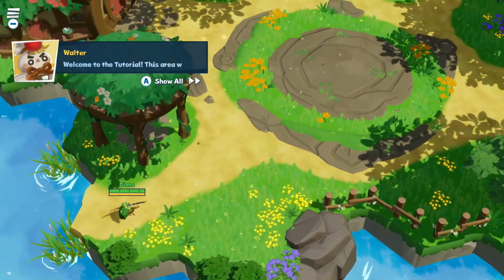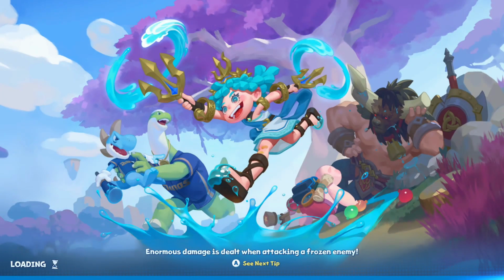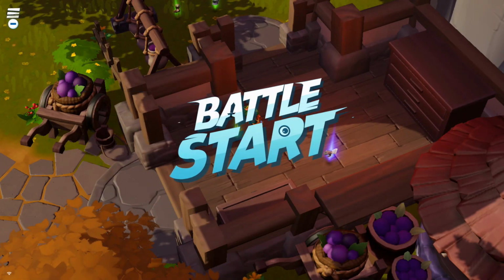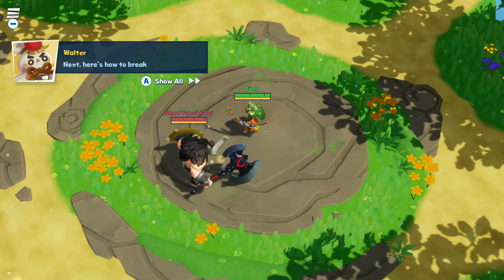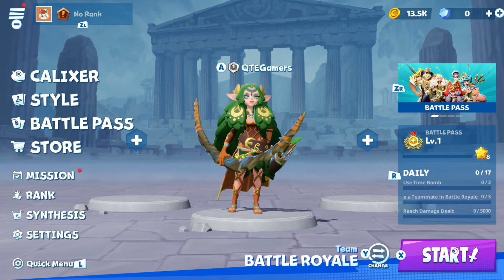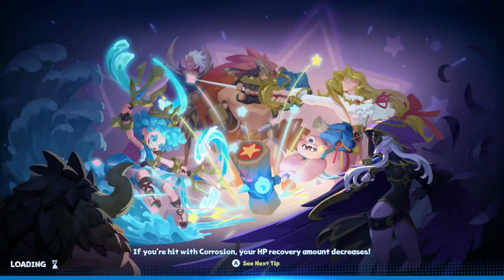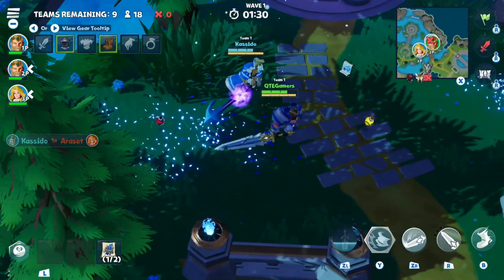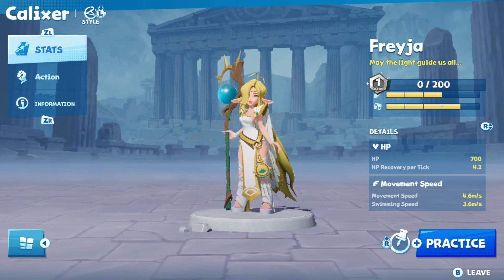Online Saturday - Battle Crush - Looks Good On Switch, Has A Great Tutorial, But No Sense Of Speed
For Online Saturday i tried the NintendoSwitch version of Battle Crush from NCsoft.

I haven't heard much about this game even tho it's doing well on Mobile Charts. i didn't know anything about it going in so i was hoping for a decent tutorial to help guide me. Battle Crush has a great one. starting the game for the first time, we're taken straight into the tutorial. each aspect of the basic controls were explained and shown before we get to do it. But what's also great is that once the basic stuff was finished, we're given the choice as to whether we want to do more advanced tutorials or start playing. for a game that's out across different platforms, this is great for players who know what to do.

But the tutorial does end a little quick. When i get to the home screen, i would've appreciated a quick message pointing me to the online matches. Those matches are also not labelled as to what the game mode actually is. i tried out all modes, but i guessed wrong what i thought one or two of them might've been. Then when you get to the character select screen, i also had to guess as to why some characters had purple logos on them. in that case, it's similar to what Pokémon Unite does in that you get a limited time with characters you don't have.

I didn't mind the characters i played as, but when i was up against other characters it never felt balanced. we all seem to go the same speed when moving but attack speeds, ranges, and powers seem all over the place so when i was defeated by one character it immediately felt unbalanced and not in a player experience way.

Another aspect of the gameplay that bothered me was the speed of gameplay. characters move slower than i expected, weapon firing was slower than expected, and in a level the concept of time was weird. it's hard to describe. because we see soo little of the game stage and we move so slow across it, it felt difficult to judge how long it would take to get across the stage, how long it would take to get into a save zone.

Battle Crush looks great on Switch and is very welcoming to new players. but the game itself isn't quite what i'm looking for. it reminds me of Fat Princess in how zoomed in both games are. but things move faster in Fat Princess, the levels were smaller, and they were designed in such a way to funnel opponents to each other. maybe the stages are either too big and open or too small in Battle Crush. But i do think it's well worth a try.

00:00 Start
00:14 Tutorial Start
02:58 Tutorial Finish
07:25 Advanced Tutorials Start
27:54 Advanced Tutorials Finish
30:41 Team Brawl
35:09 Duel
40:28 Battle Royale